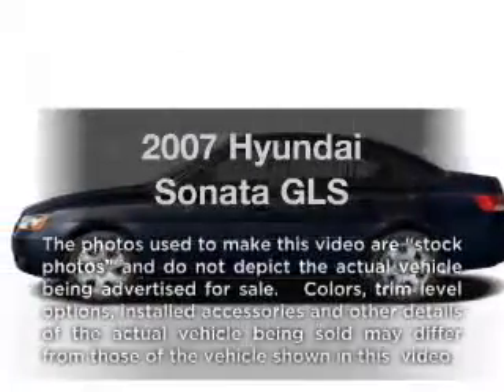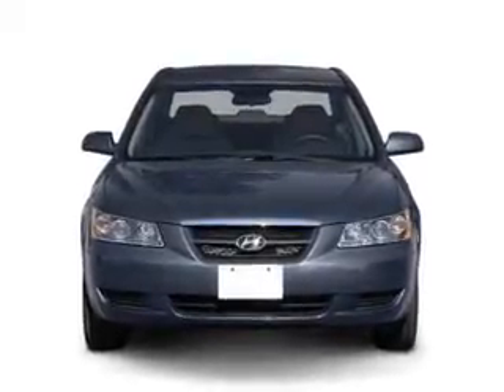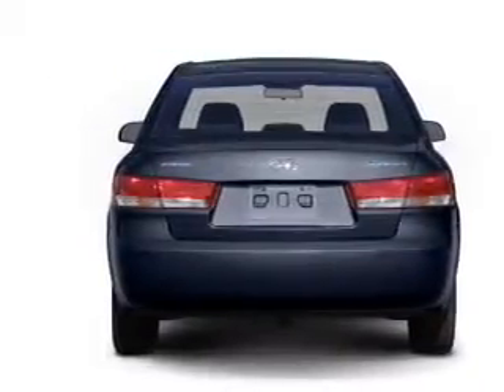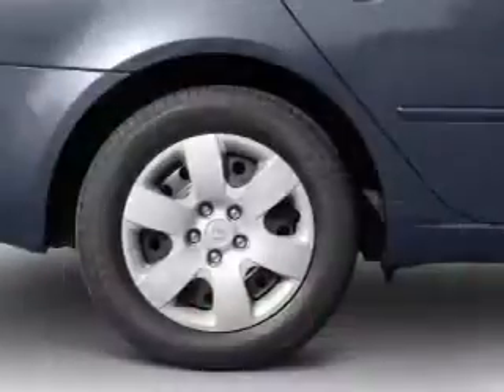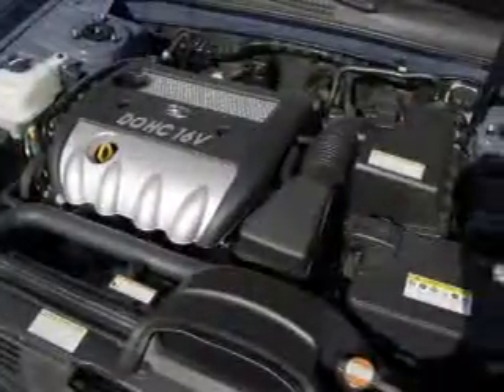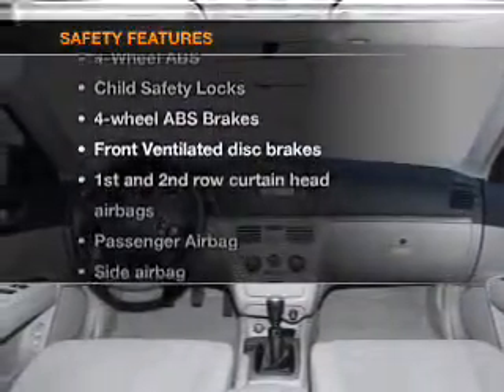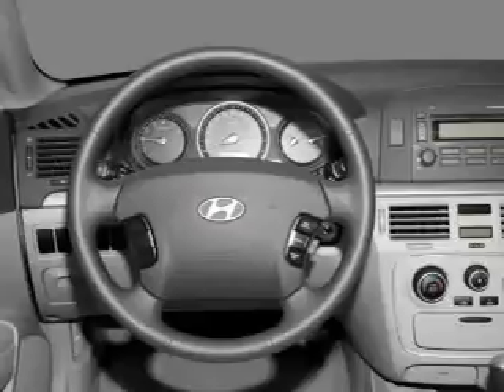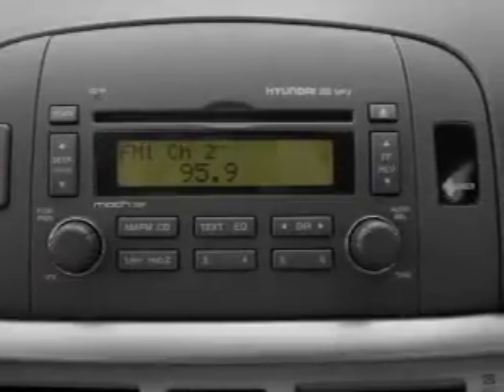2007 Hyundai Sonata - Chicago IL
Year: 2007
Make: Hyundai
Model: Sonata
Trim: GLS
Engine: 2.4 liter inline 4 cylinder 16 valve
Transmission: 4-Speed Automatic
Color: Black
Mileage: 86386
Address:
6603 South Western